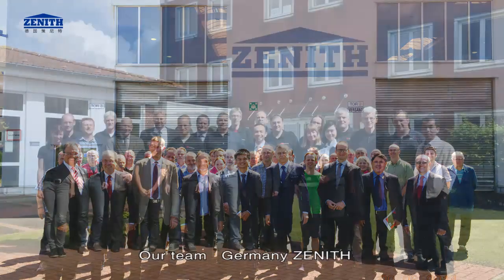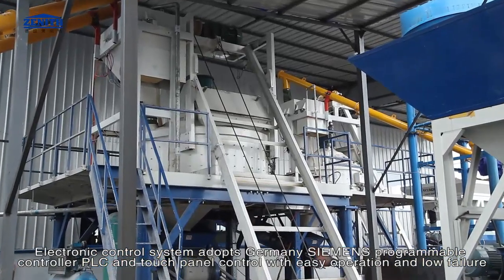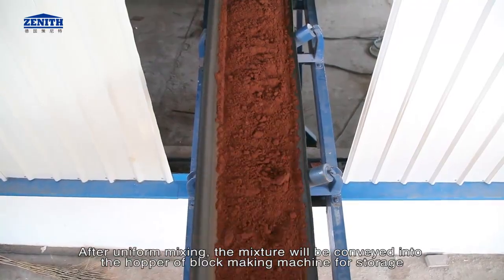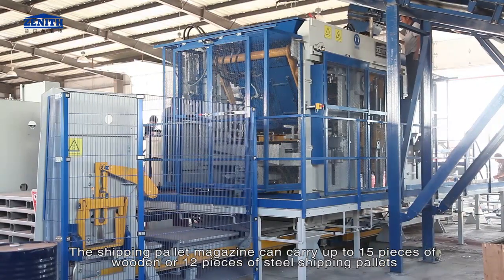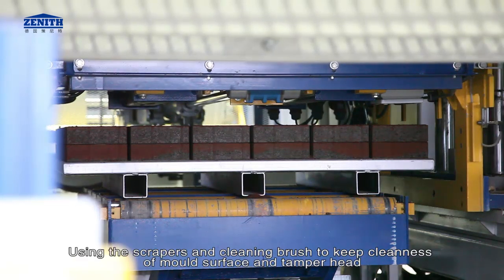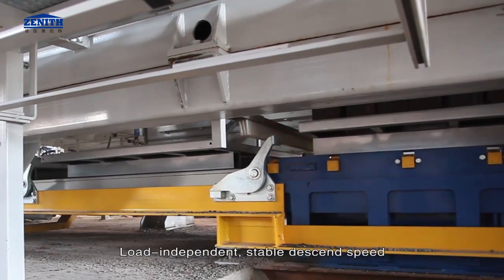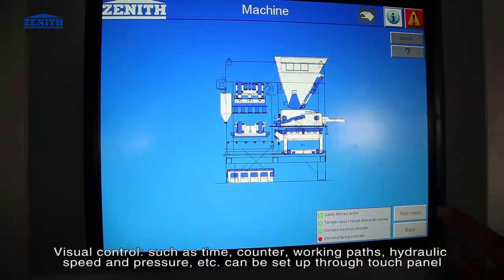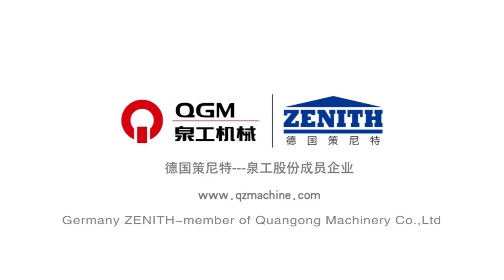Fully Automatic Stationary Multilayer Paver Machine Zenith 844 S&C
The stationary multilayer machine Zenith 844 Speed & Comfort focus on manufacturing various paving stone variations and kerbstones. With both multilayer machines the products are being stacked on top of each other during the manufacturing process which allows an enormously space-saving production. Its two-part vibrating table is adjustable in height and covers product heights from 50 mm up to 500 mm. If necessary, even product heights of 35 mm can be achieved. Multilayer production is possible up to a
package height of 640 mm. An additional face-mix device enables the economical manufacturing with the usage of facing concrete. A Colour-Mix device with drawing plate is utilised to manufacture products in a wide variety of colour nuances and therefore offer an even more extensive product portfolio.

With this compact, yet effective machine, it is possible to produce approx. 58,800 pieces, or 1,176 m³ of paving stones with facing concrete in an 8-hour shift. Another advantage with the Zenith 844 S&C machine is its durability. The machine frame’s solid construction easily copes with the very
high vibration forces.